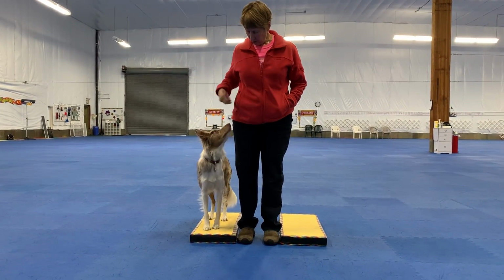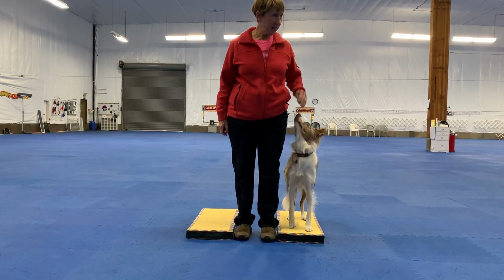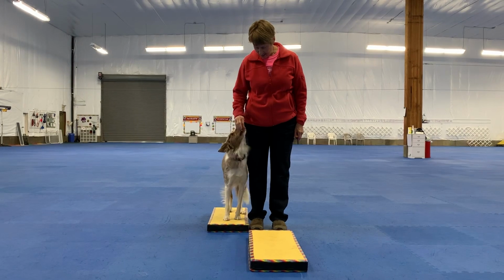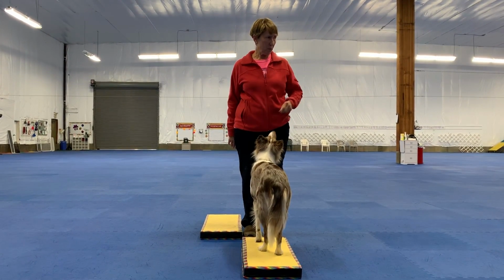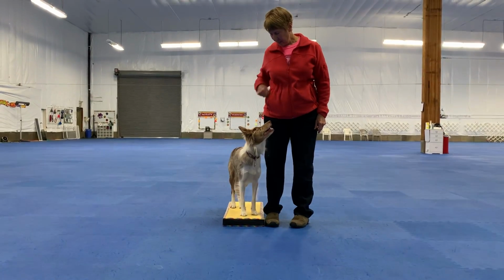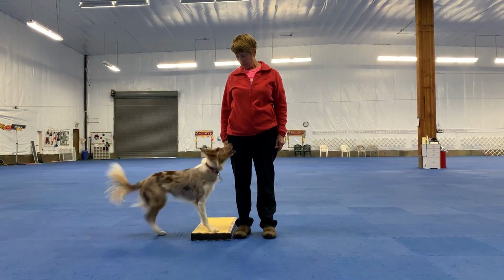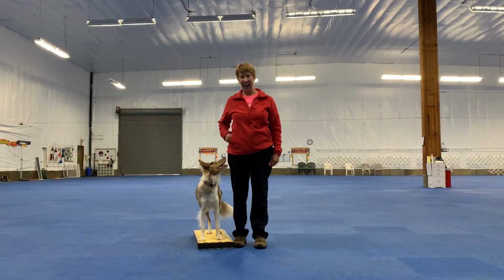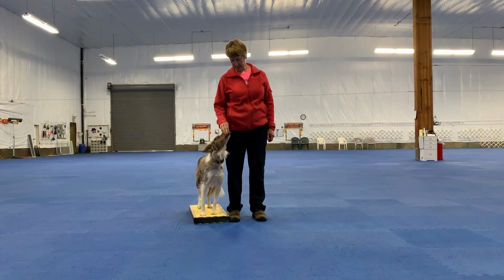Jenny using platforms to fix side